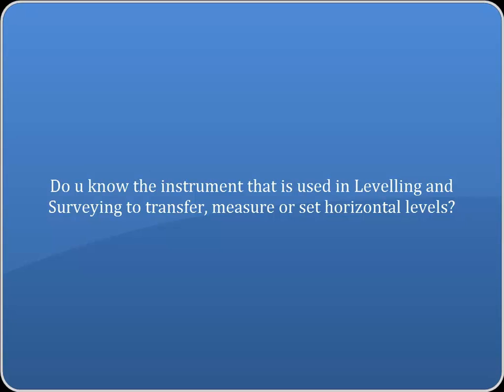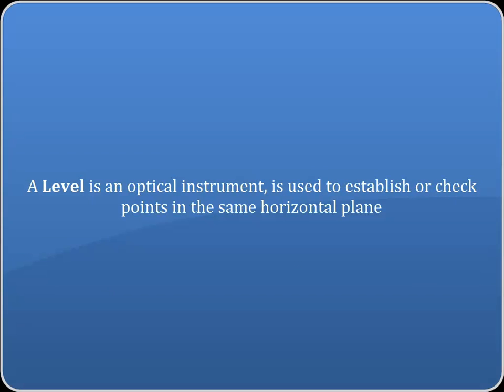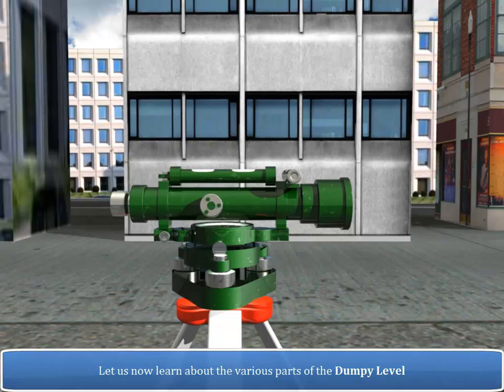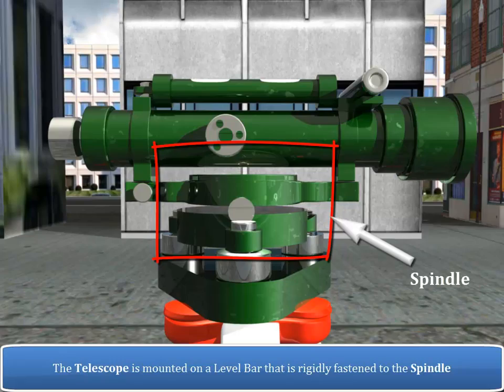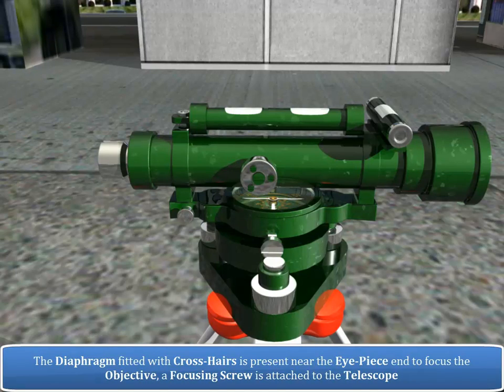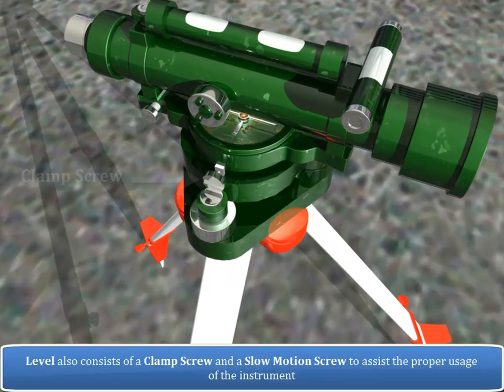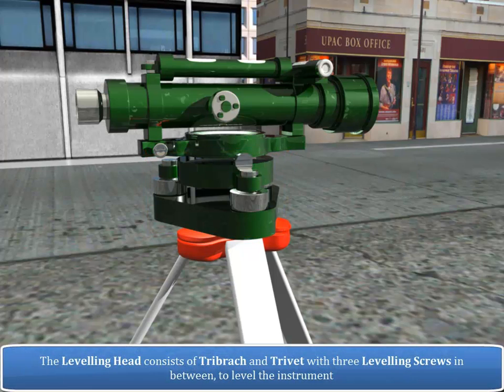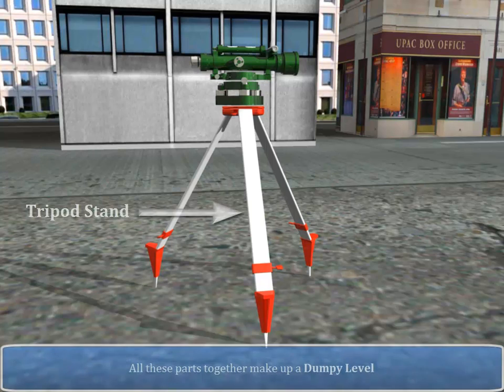Civil Engineering/Surveying/Leveling/Types of level / Dumpy Level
A dumpy level, also known as an automatic level or builder’s level, is a tool designed to find the height of land masses. Though these devices may look intimidating or confusing, dumpy levels are fairly easy to use once you know how to set them up and what kinds of measurements they provide.